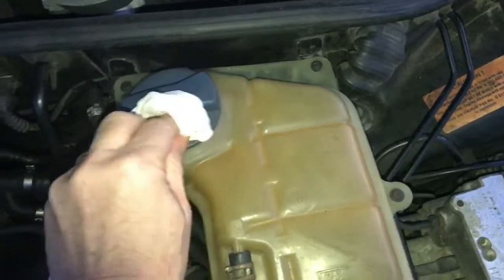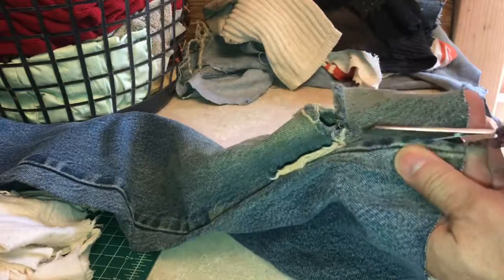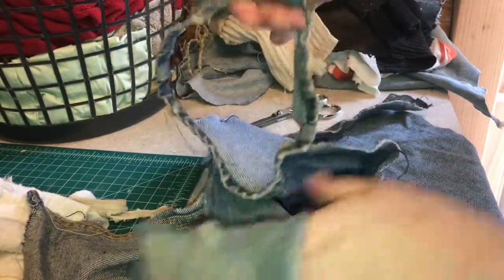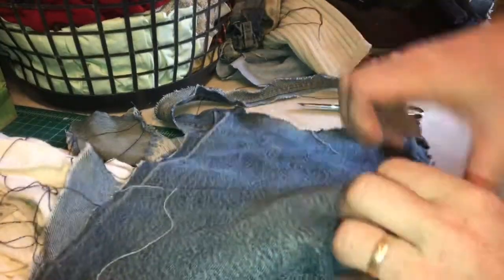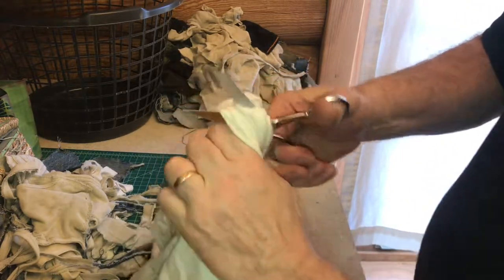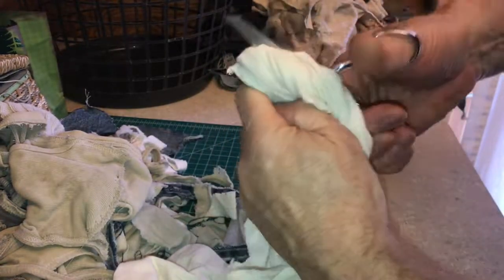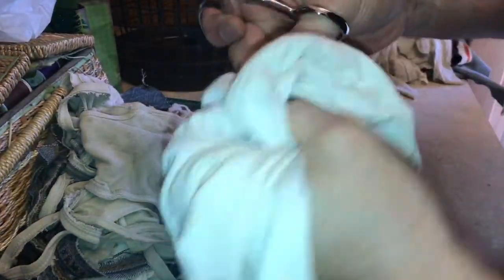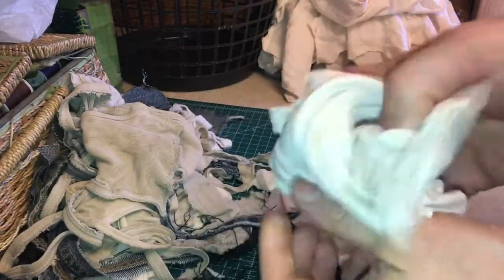make really good RAGS really fast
There’s really no reason to ever buy good rags when you know what you’re looking for and you have a effective method of cutting up garments into rags. When you’re working on a car or a wood project, it is so nice to have the right rags to get the job done. Whatever you do you don’t wanna just throw away close and then you’re working on a project and realize that you don’t have any rags. A little time and this makes the best of both worlds.